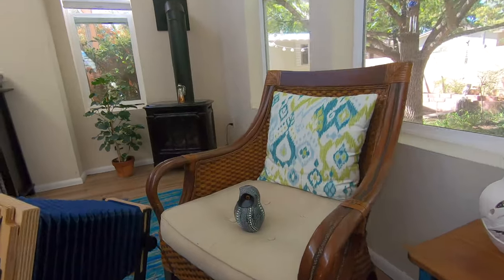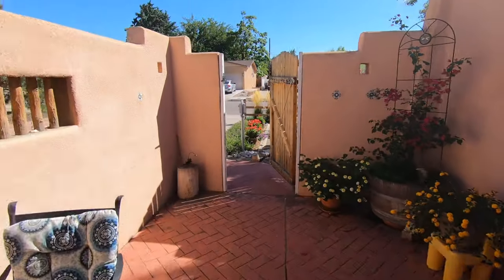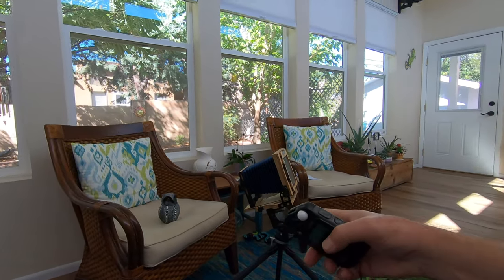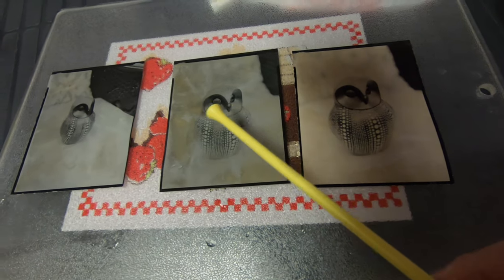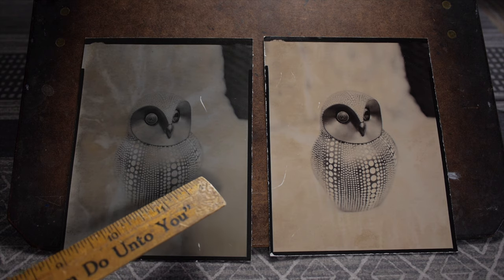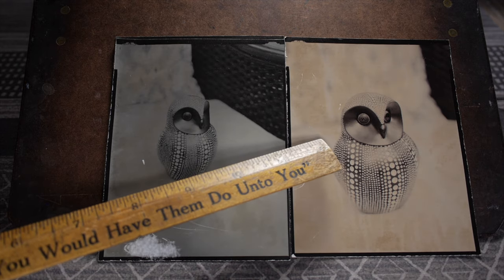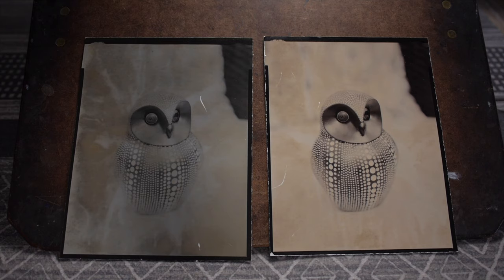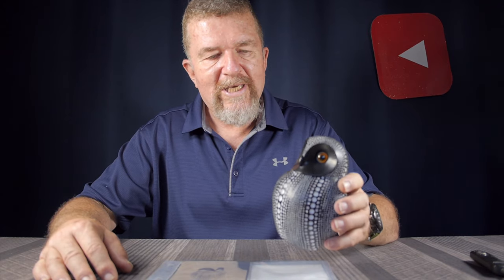Selenium Toning Reversal Prints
Joe experiments with selenium toning citric acid + hydrogen peroxide processed reversal prints, to enhance the image quality and improve its archival properties.